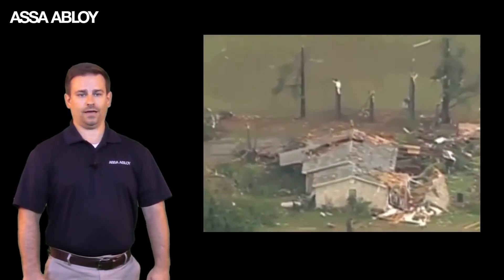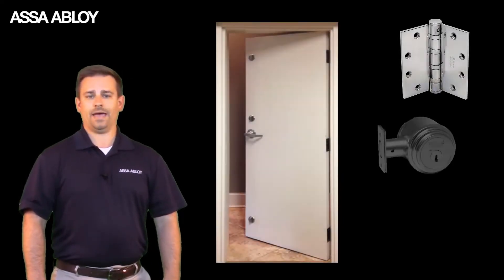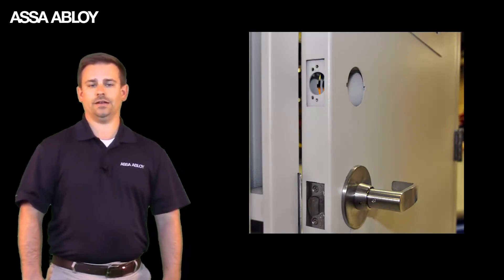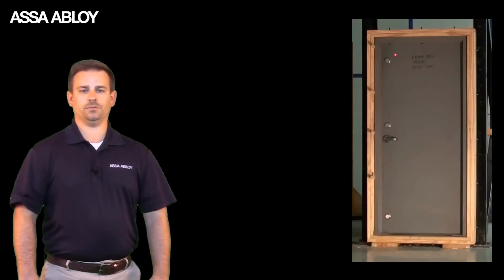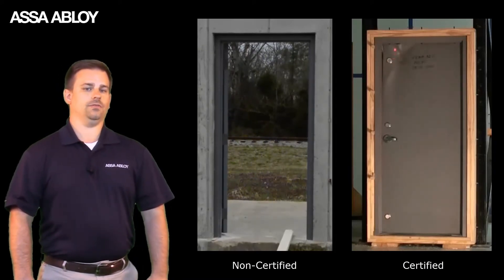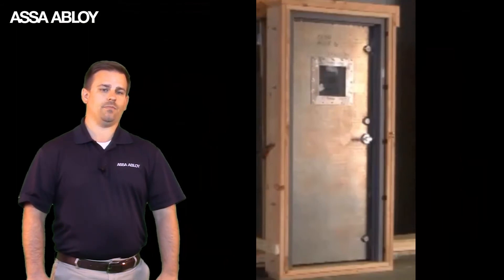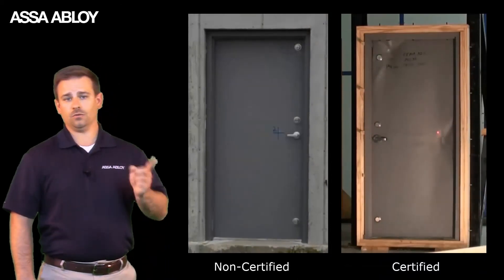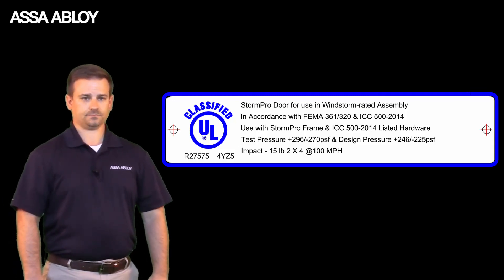Buying Tornado Shelter Doors to Meet FEMA 320 Requirements